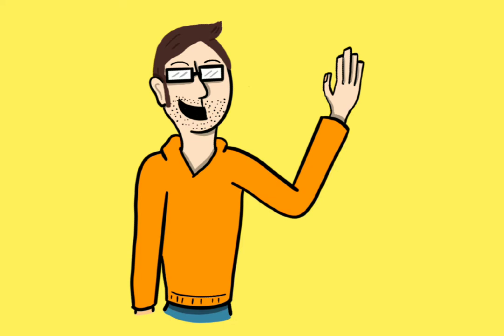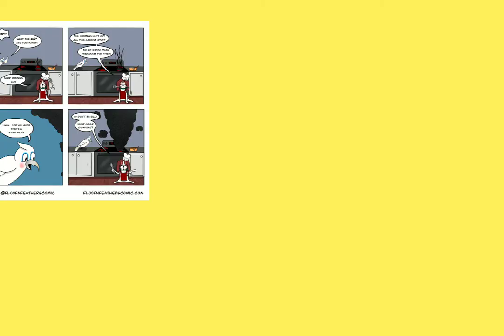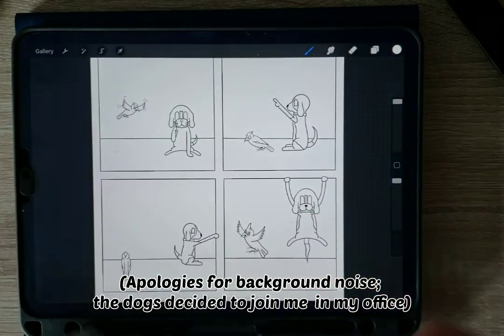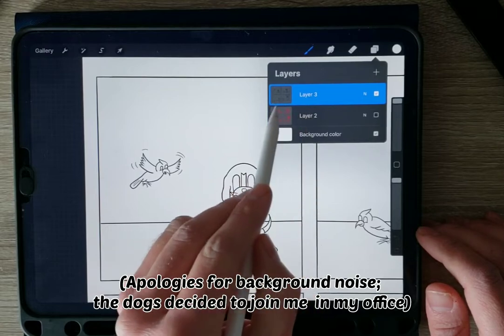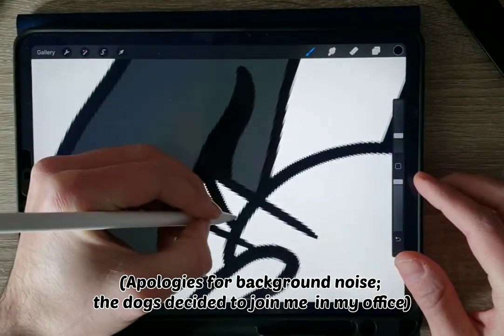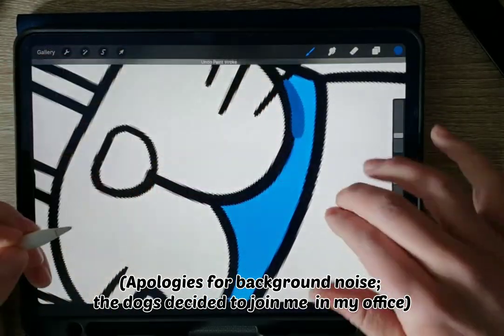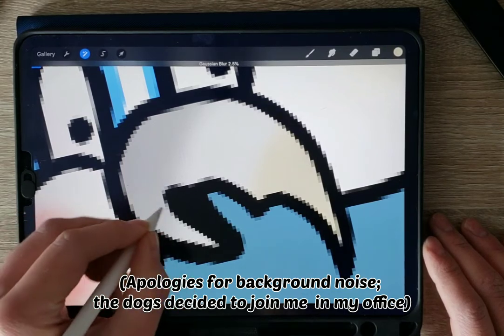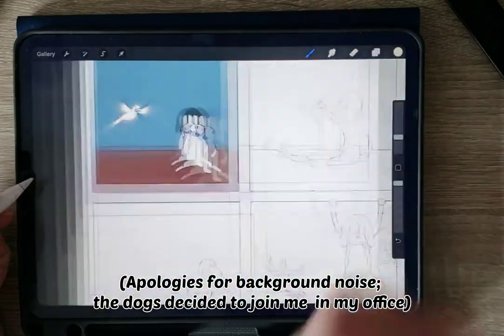Drawing Comics with Procreate: Coloring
There's more to drawing comics than just making some fun goofy sketches - they need some color to really come to life! in this video I'll show you some tips and tricks for how I use Procreate to color my comics!